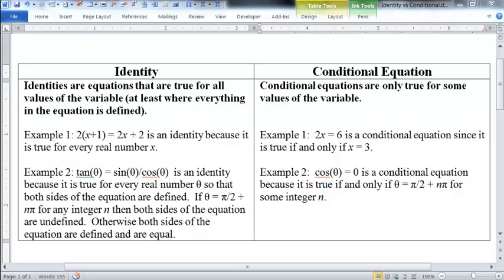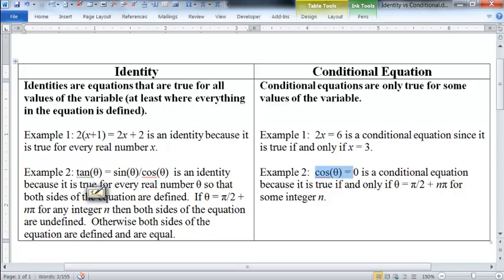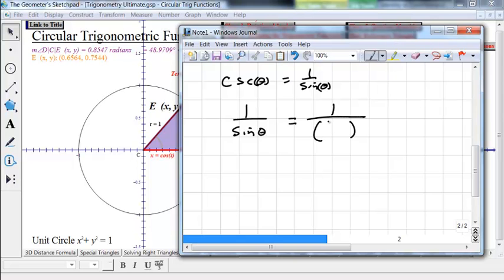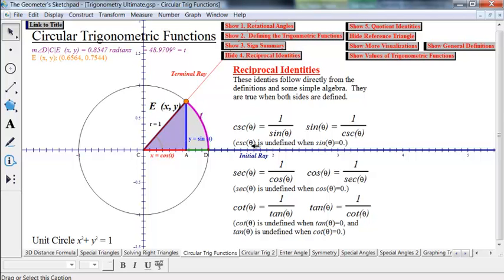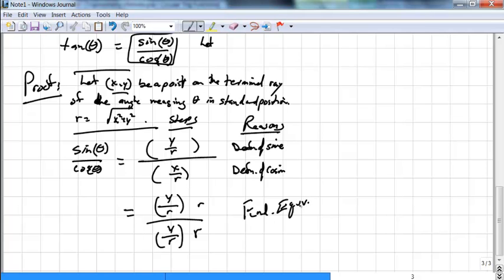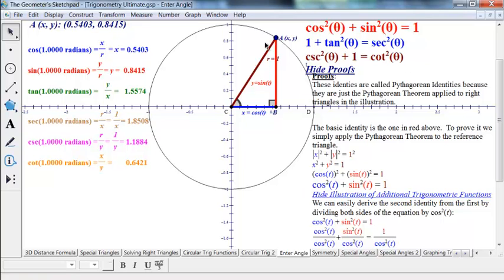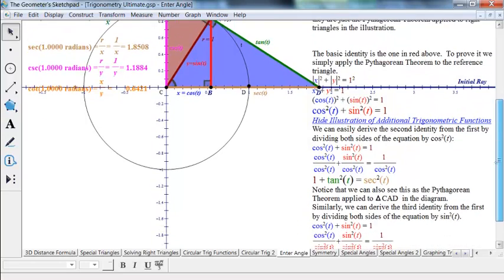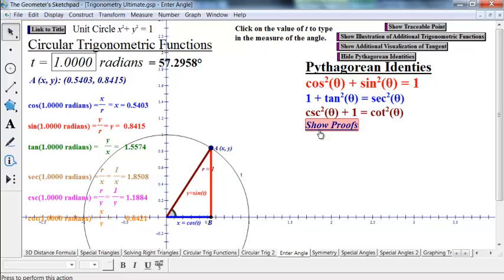Trigonometry 2.3.1 Fundamental Trigonometric Identities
We review many of the fundamental trigonometric identities derived thus far in the course.